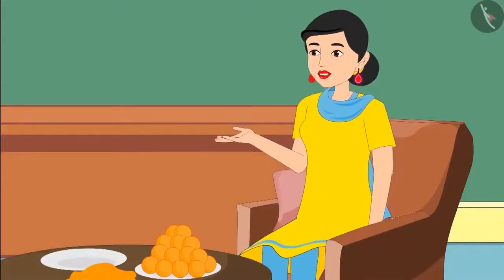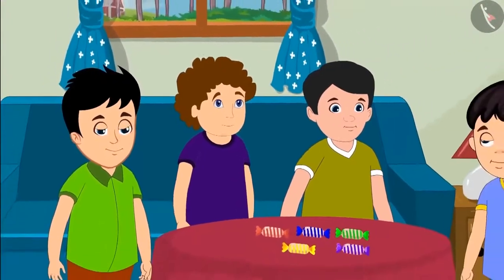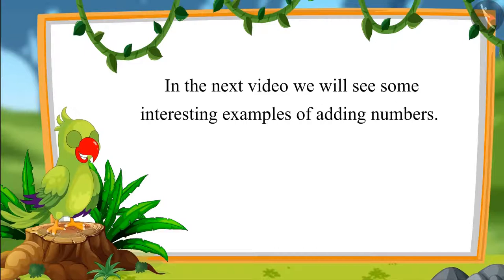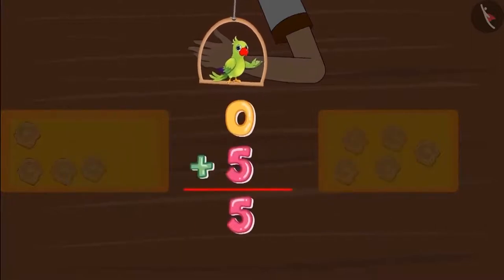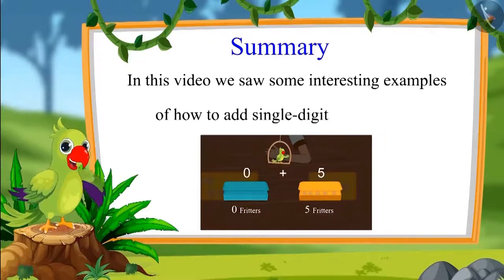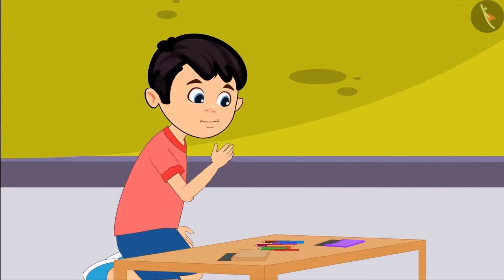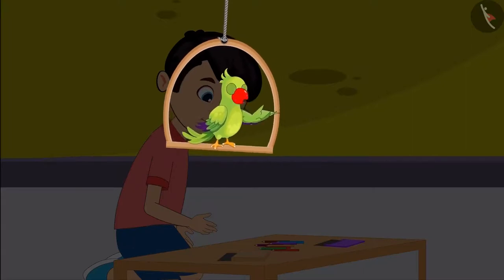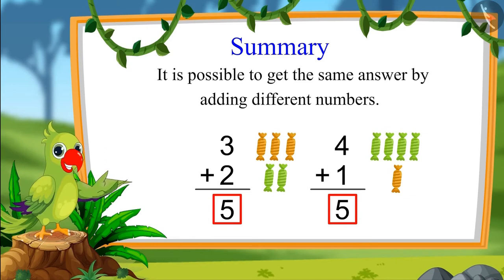Algorithm of adding one digit numbers | addition for kids | Class 1 Maths | cbse ncert